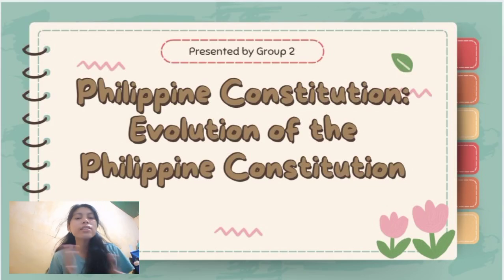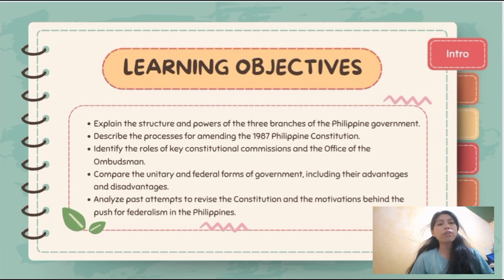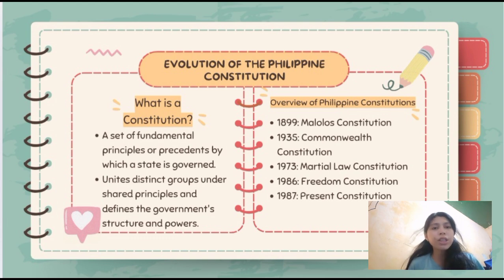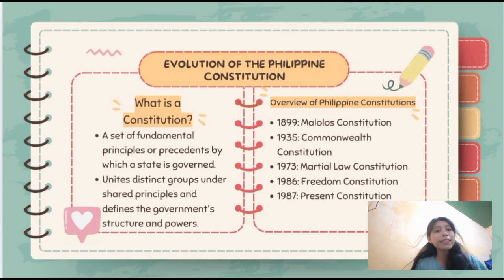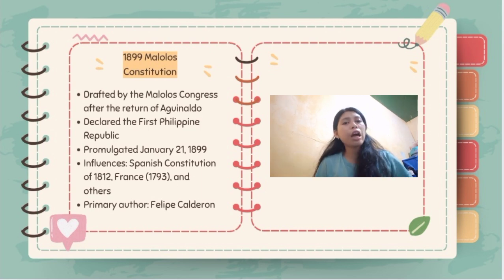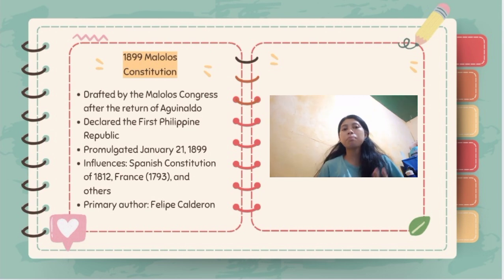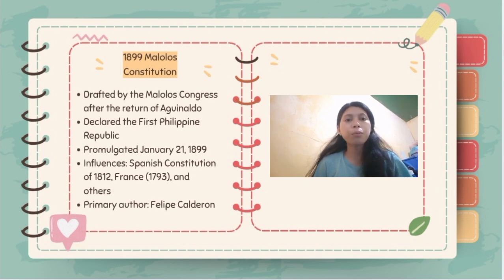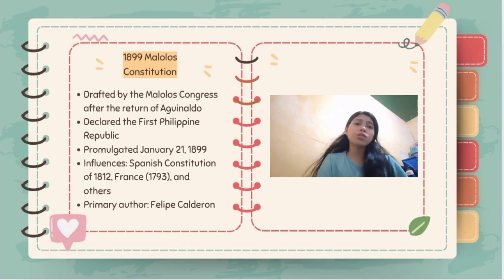May 1, 2025